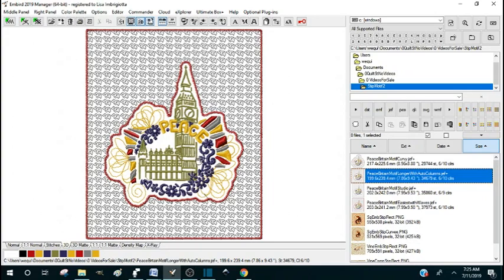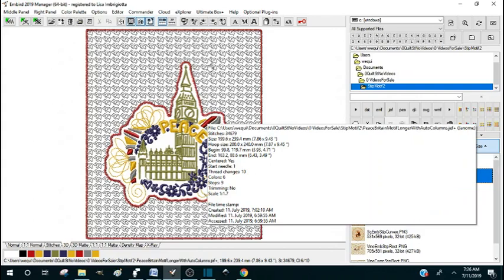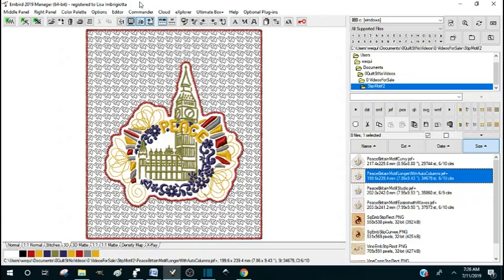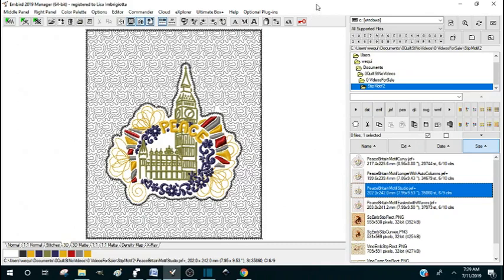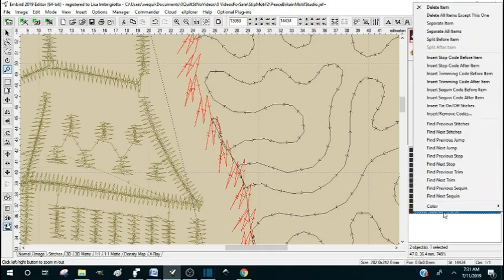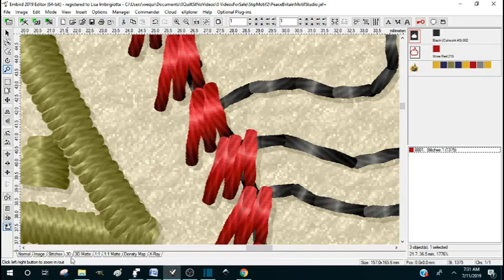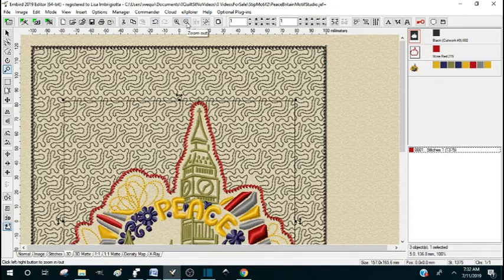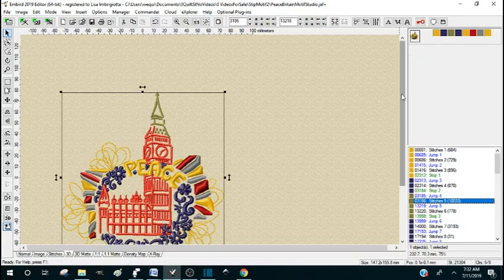Stipple Around a Design with Custom Embird esm's - 2019 - (Intro)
It will work for any subtotal that is over $100.00. This includes Upgrades, separate Modules like Studio, and Alphabets.  Here is the video on how to do it (We receive a commision when you use this Code.)